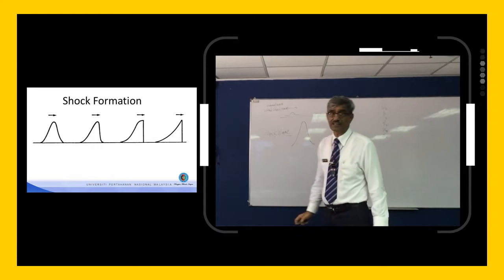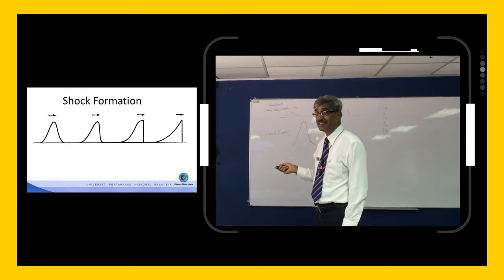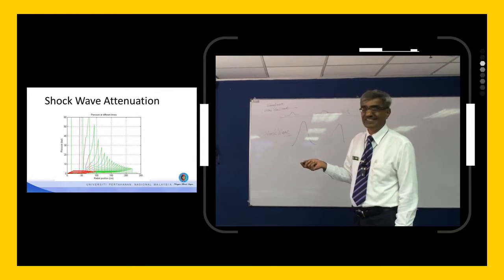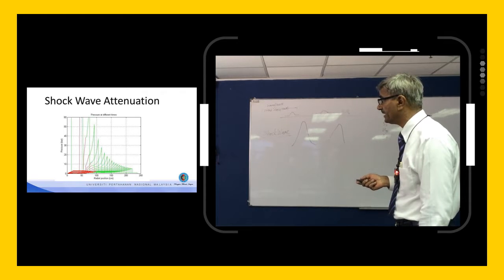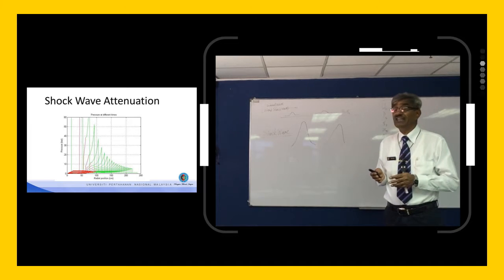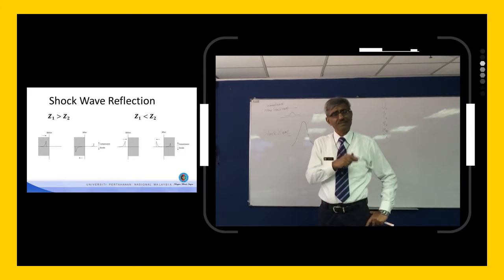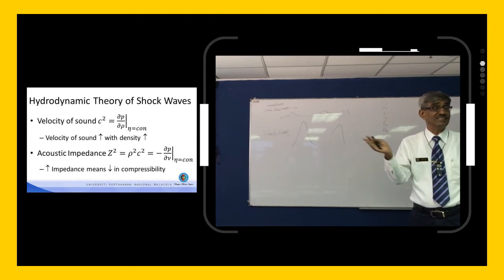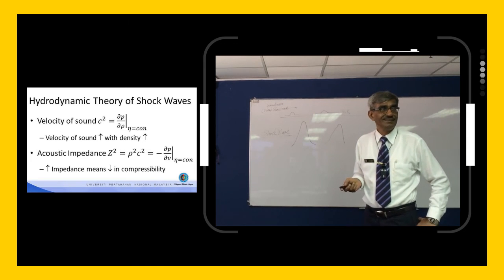Basic of Blast Wave Theory UPNMMOOC WEEK5